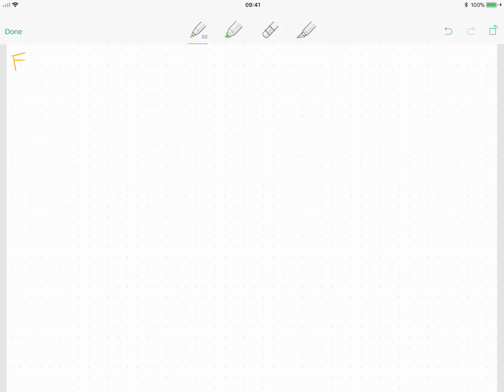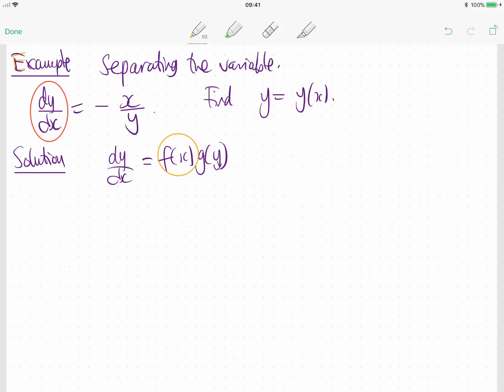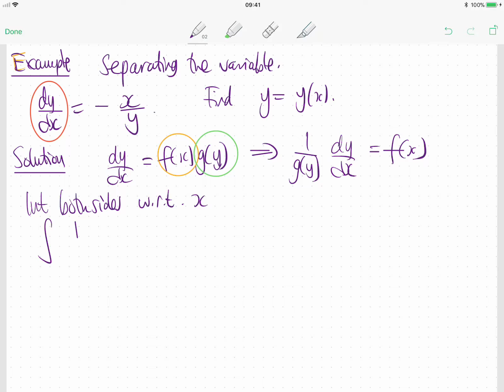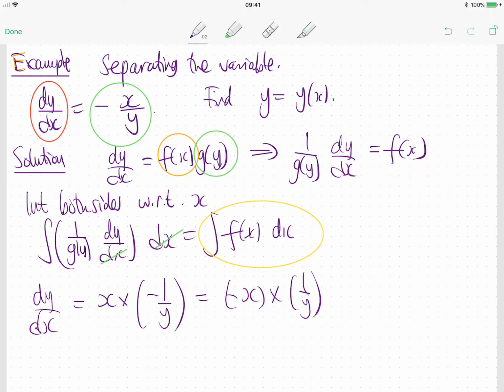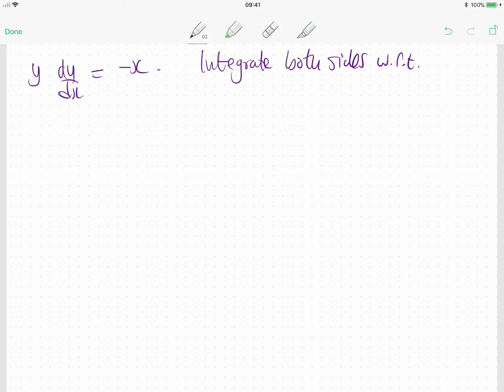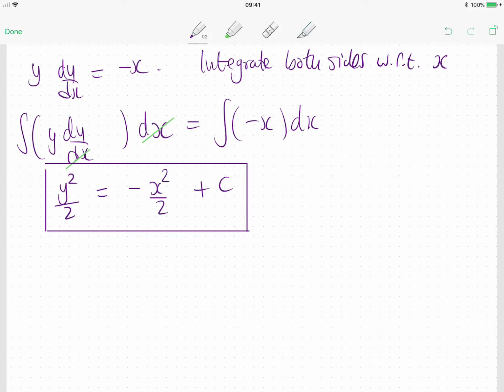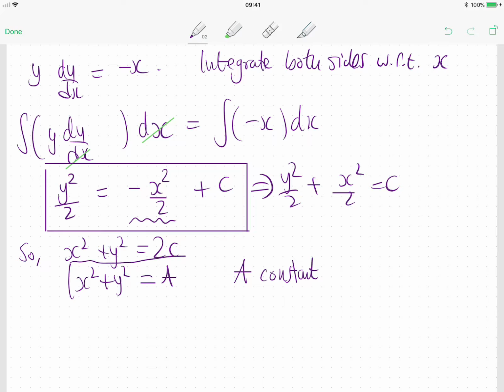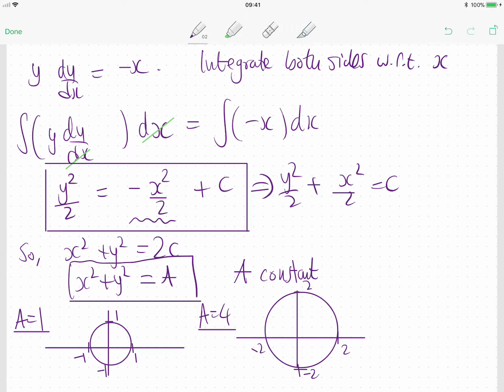ODEs. Separation of variable. Example 1.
I take a look at the separation of variables method for solving first order ODEs.